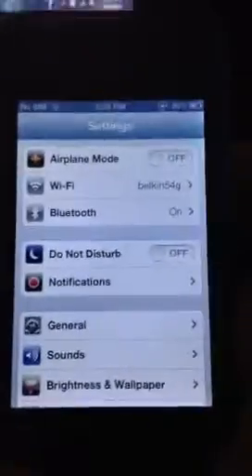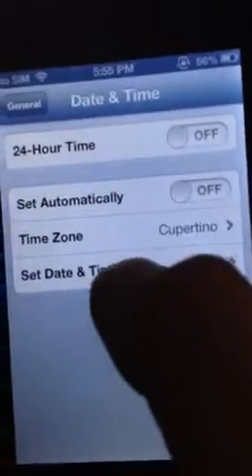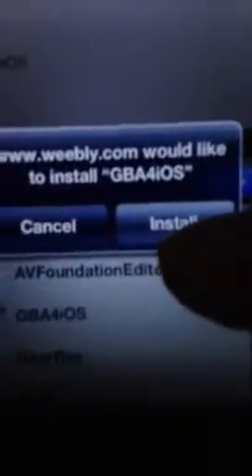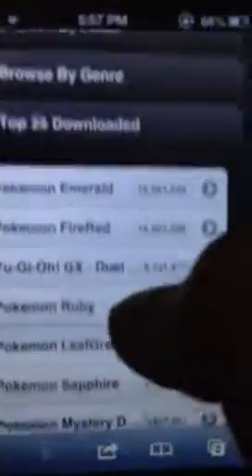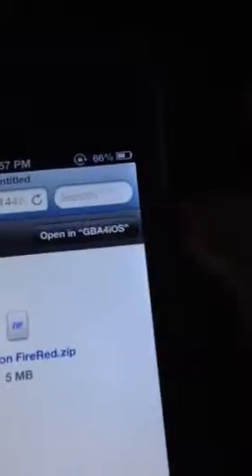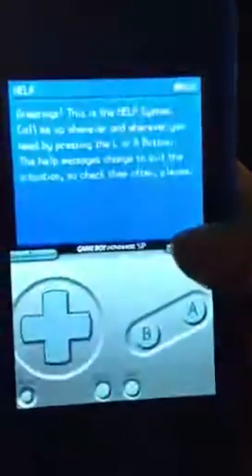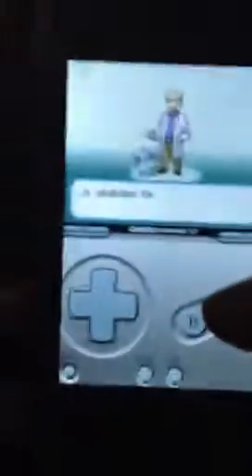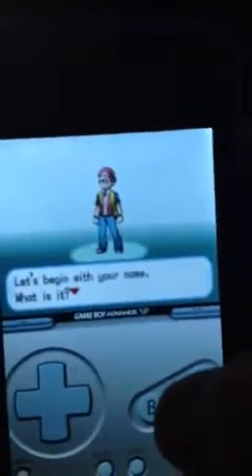How to get game boys advance games on iPhone an Pokemon